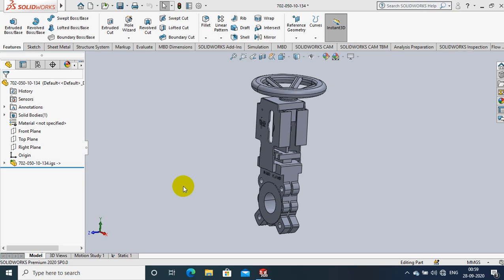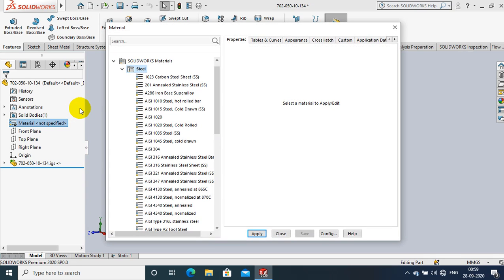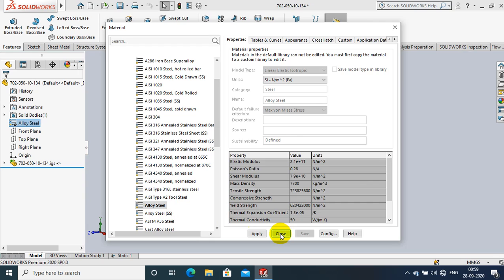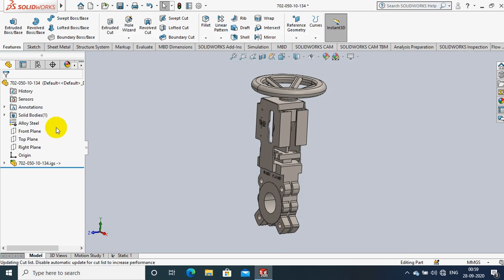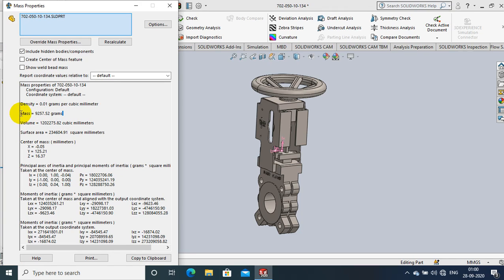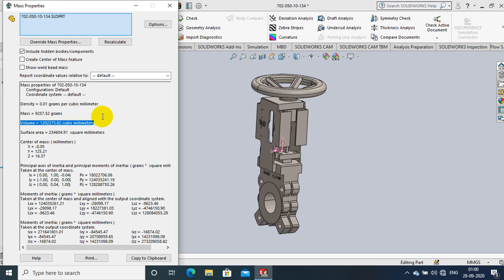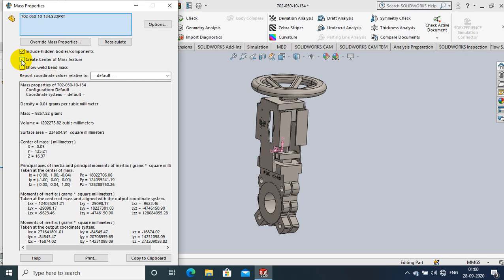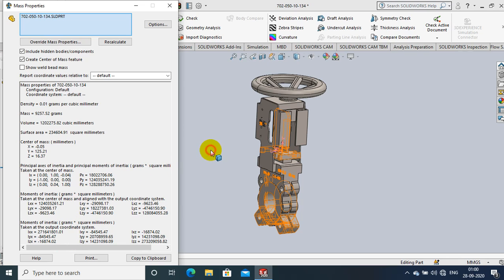SELECTING MATERIAL & FIND MASS & CENTRE MASS | SOLIDWORKS 2020